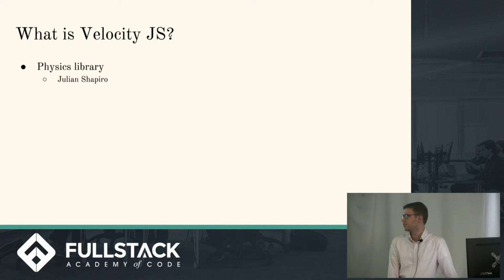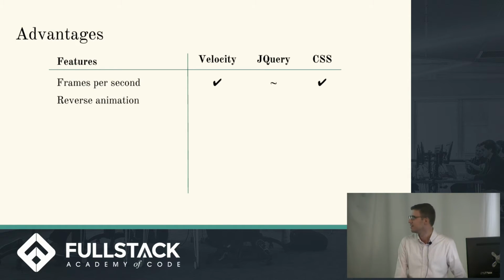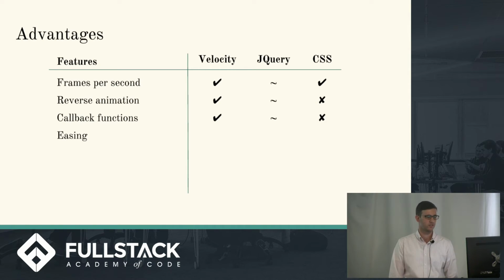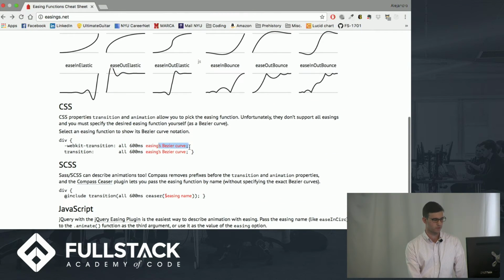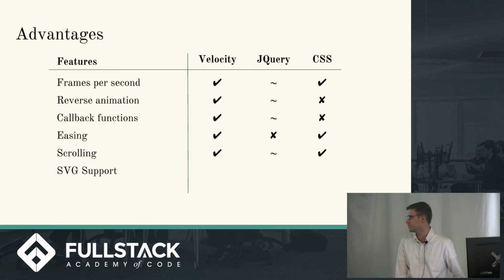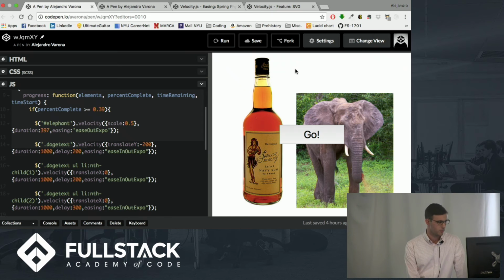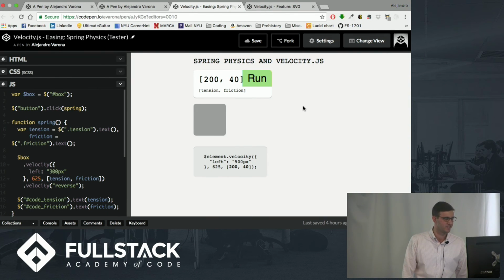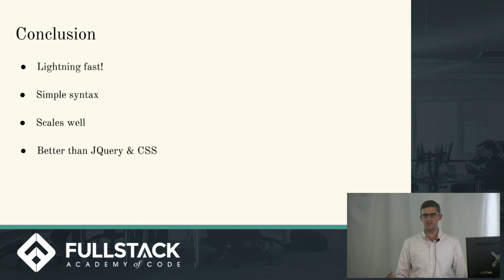Velocity.js Tutorial - An Introduction to Velocity.js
Velocity is an alternative JavaScript library for animation, designed to facilitate the creation of complex animations for HTML and SVG elements. Velocity.js offers a comparable performance to native CSS and closely resembles JQuery's $.animate(). In this Velocity.js Tutorial, we give an overview of the Velocity.js library, discuss the advantages of using it, and demo some animations created with Velocity.js.

Watch this video to learn:

- What is Velocity.js
- The advantages Velocity.js has over similar libraries
- Real-world applications of Velocity.js